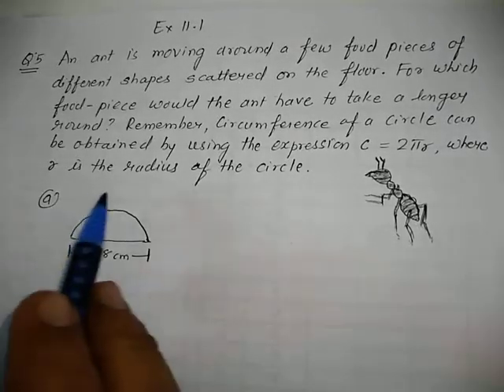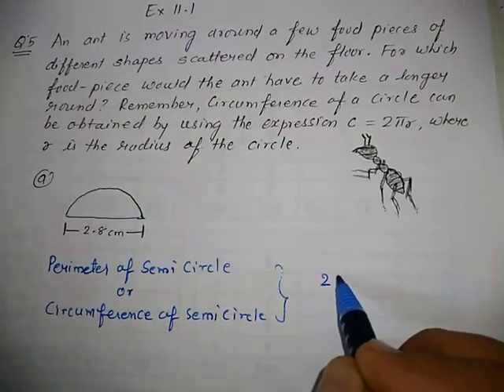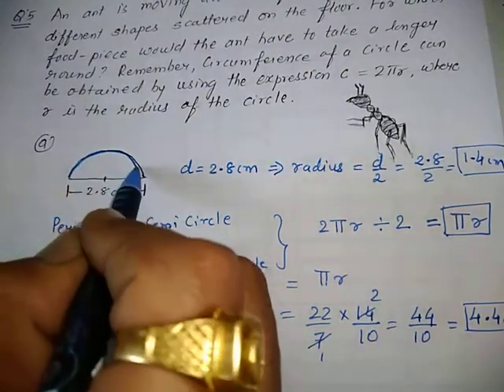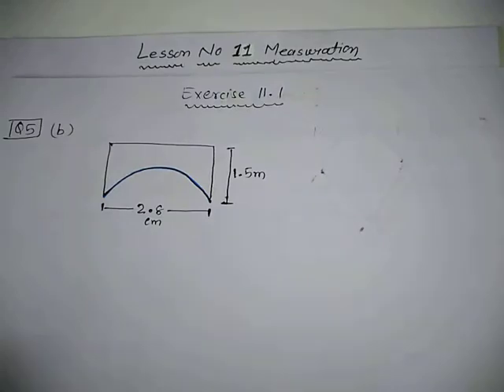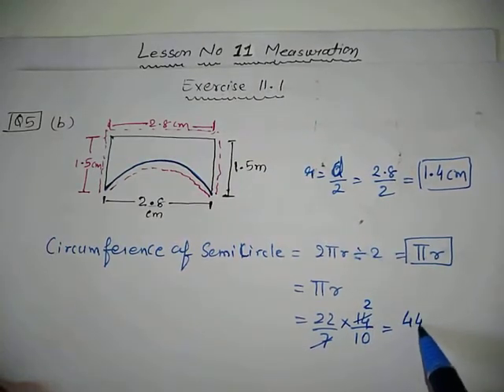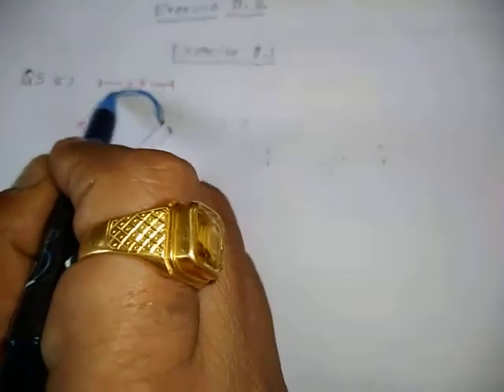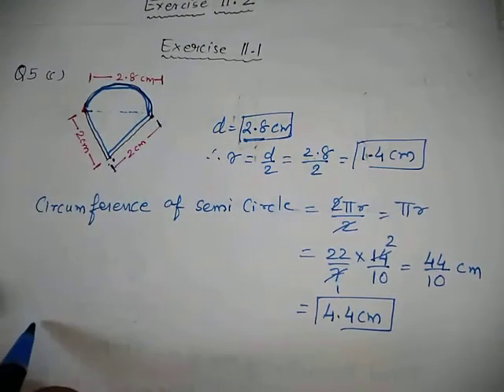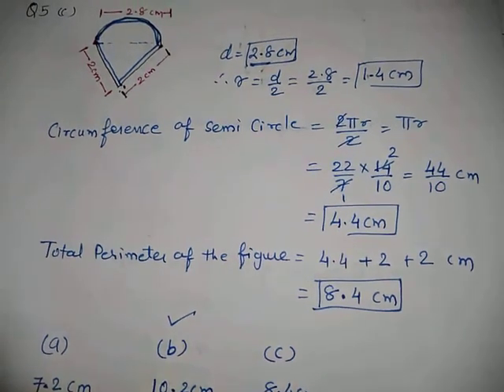STD 8 Maths Le 11 Ex 11.1 Q 5 a,b,c